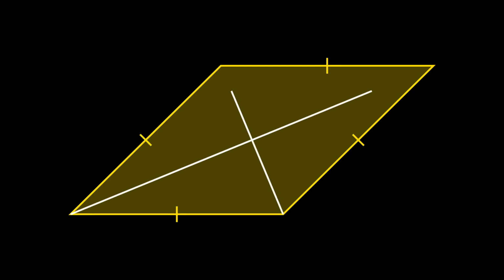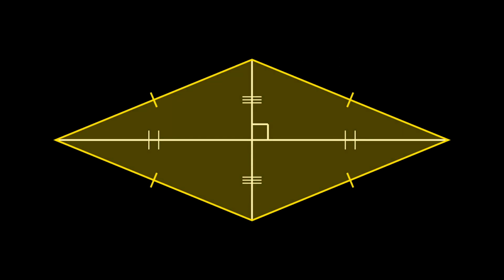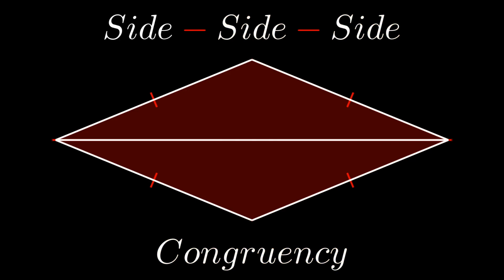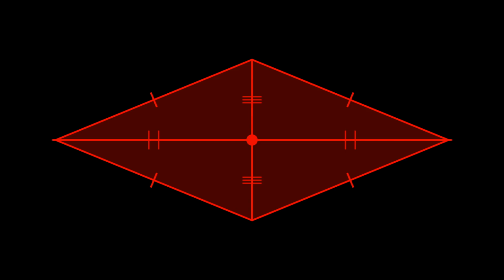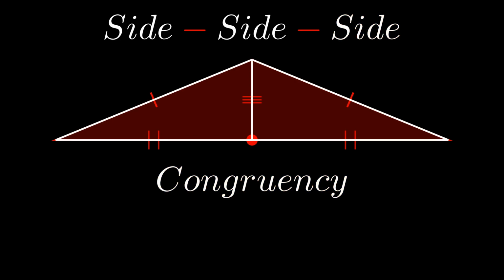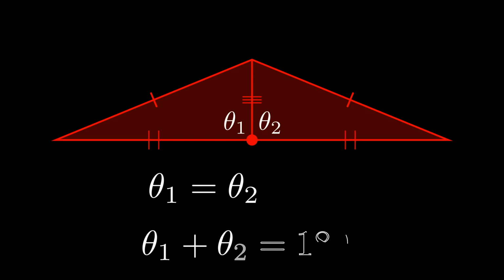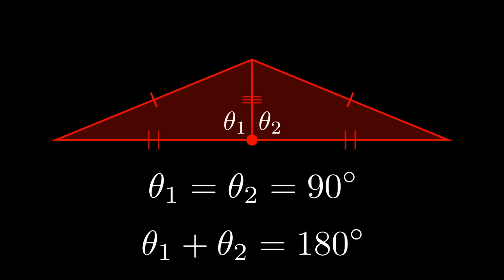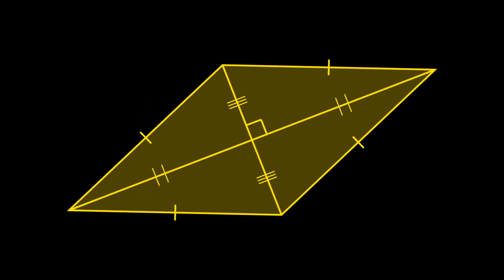Prove it: Diagonals for a Rhombus Bisect at 90 degrees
Animated Proof Series: 90 degree bisection.

References:
1. Python/Manim Community Library
2. chatGPT, OpenAI, optimization of code